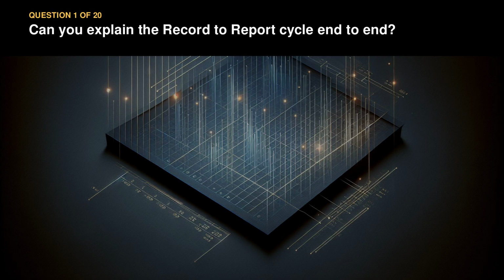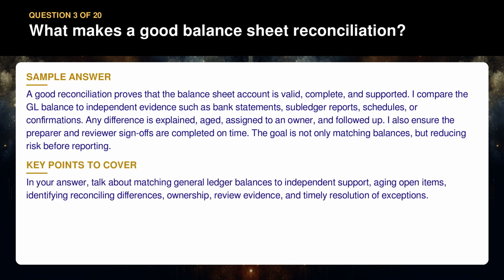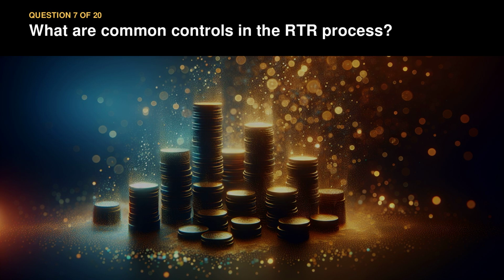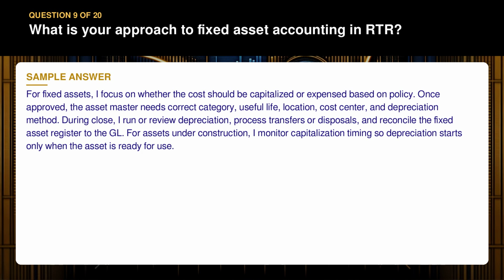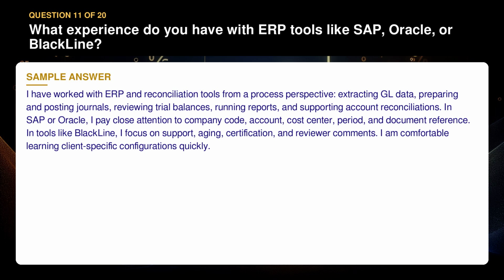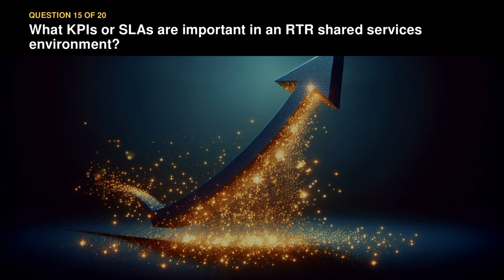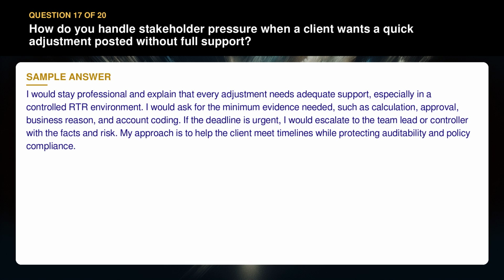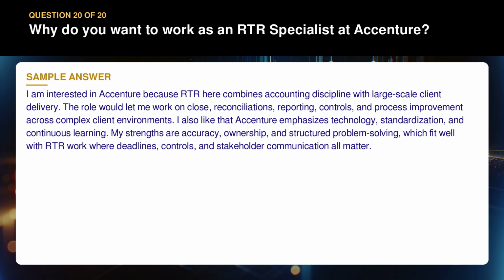Accenture Record to Report (RTR) Specialist Interview Questions & Answers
Preparing for an Accenture Record to Report (RTR) Specialist Interview? This video covers the most frequently asked Record to Report (RTR) interview questions and answers to help you crack interviews at Accenture and other leading MNCs.

In this video, you'll learn:

Record to Report (RTR) process explained
Journal Entries interview questions
General Ledger (GL) Accounting
Balance Sheet Reconciliation
Bank Reconciliation
Fixed Assets Accounting
Intercompany Accounting
Accruals & Prepayments
Month-End & Year-End Close
Financial Reporting
SAP & Oracle RTR Interview Questions
Real interview questions with detailed answers

Whether you're a fresher or an experienced finance professional, this video will help you prepare with confidence for RTR Specialist roles.